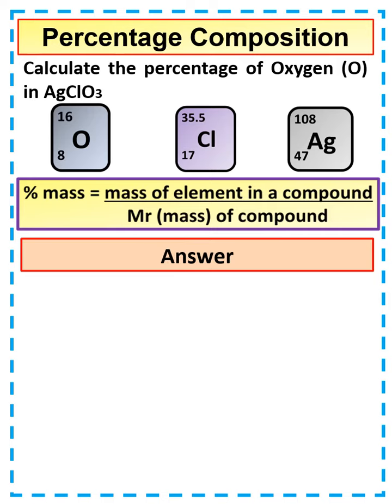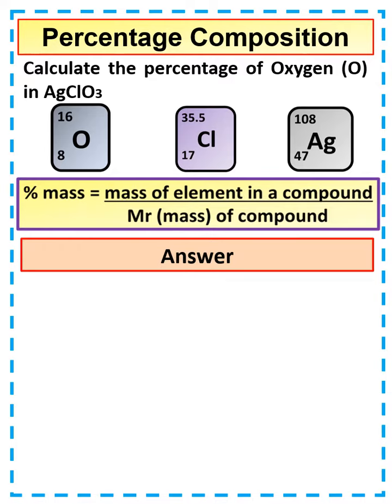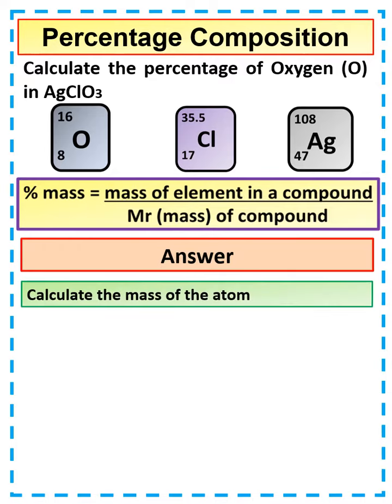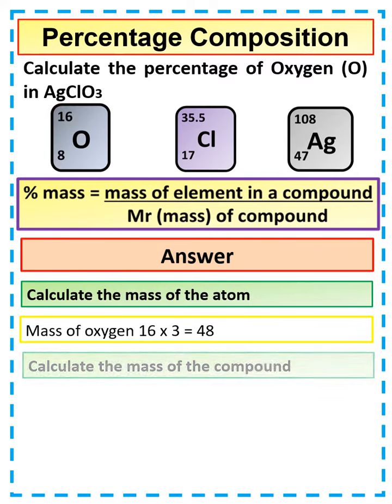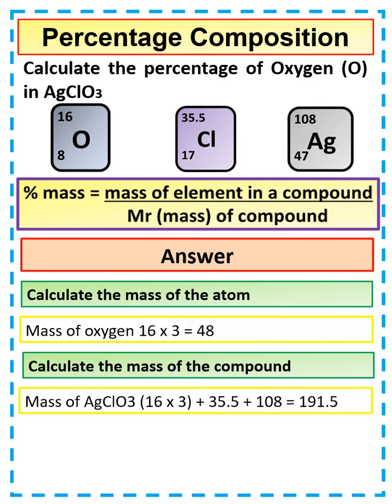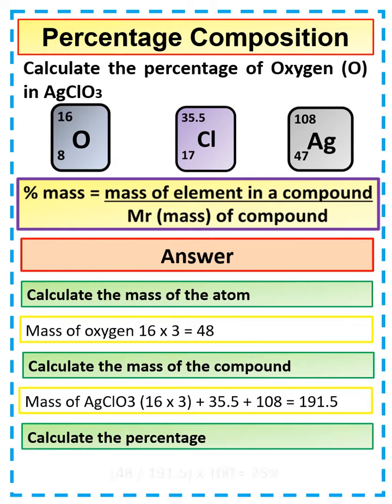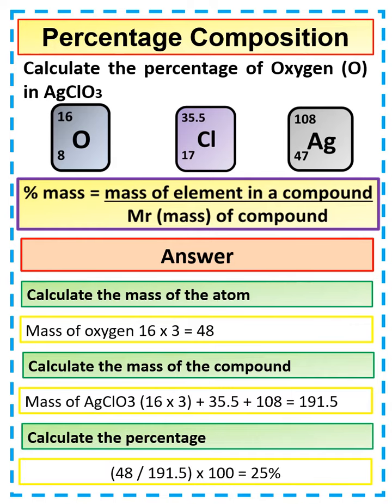GCSE Chemistry: Calculating percentage composition video 2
Mastering Percentage Composition Calculations in GCSE Chemistry! 📊 Dive into our comprehensive tutorial on calculating percentage composition in chemical compounds. 🤔 Explore step-by-step methods, formulas, and practical examples to understand how to determine the percentage by mass of elements in compounds. Let's demystify chemical composition calculations together!